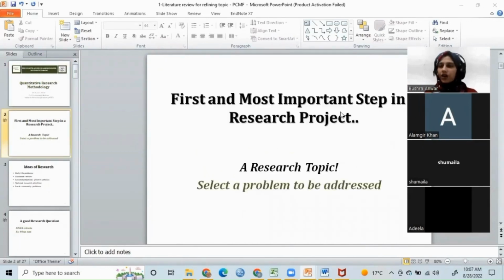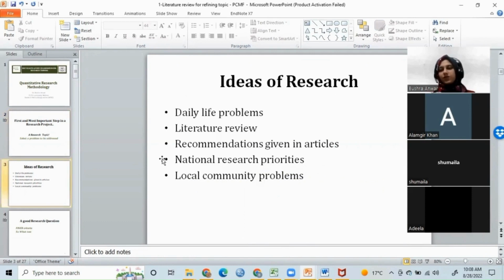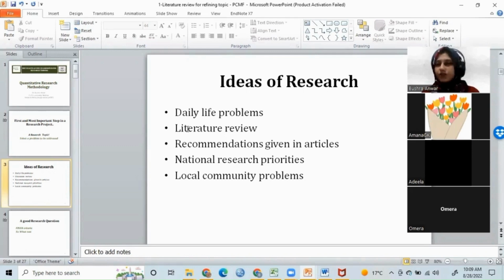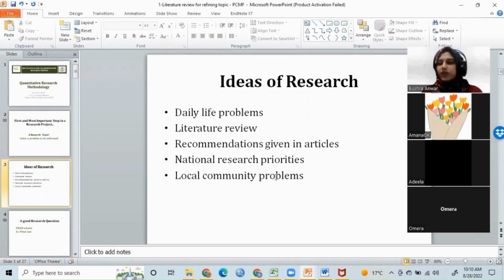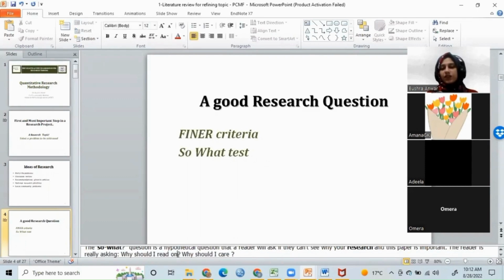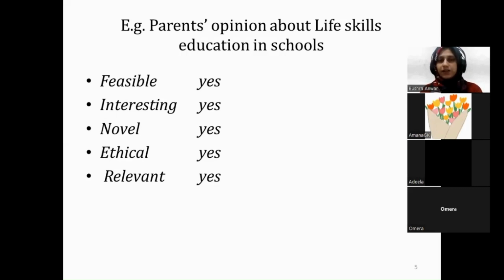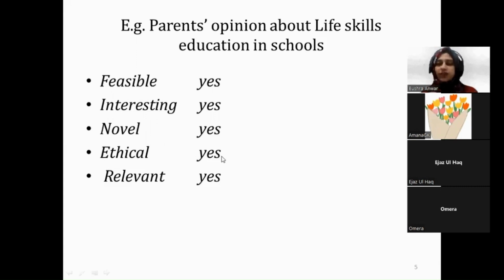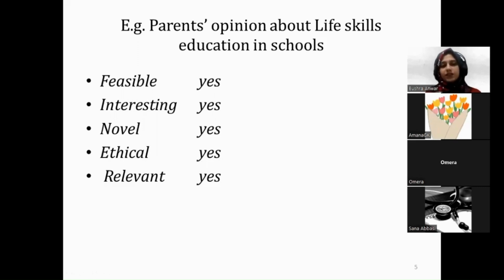How to Select a Research Topic (Part 1)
This video is recording of a lecture by Dr. Bushra Anwar facilitated through the forum of BMY Health in collaboration with Pakistan Community Medicine Forum, as part of a capacity building project started in 2022 for public health students.